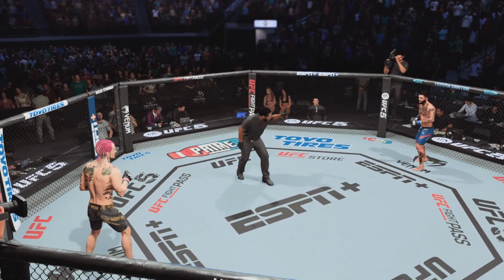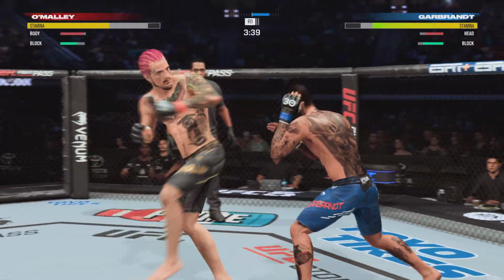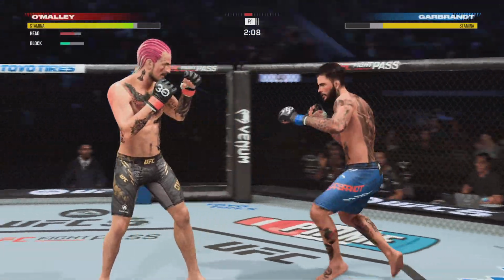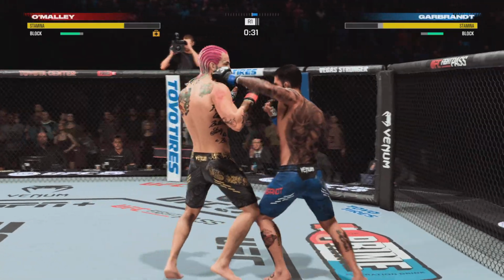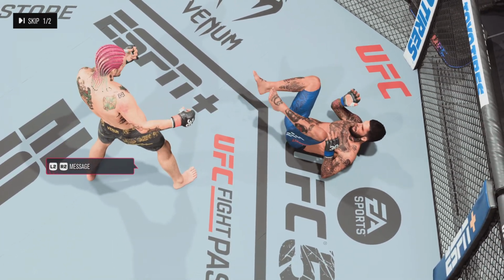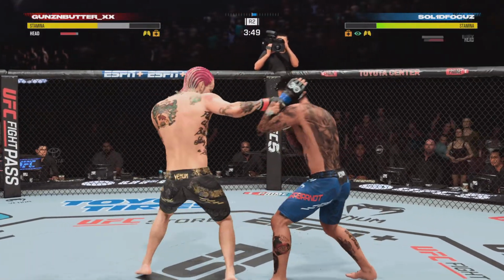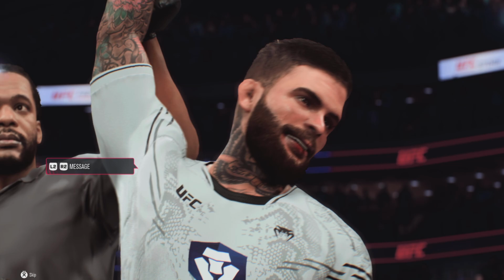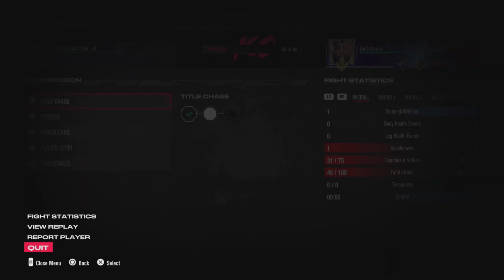UFC 5 Ranked Career Online S2 - Cody Vs Sean